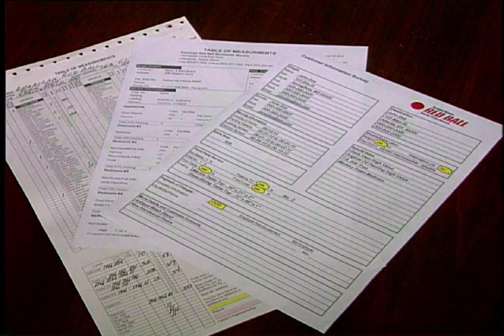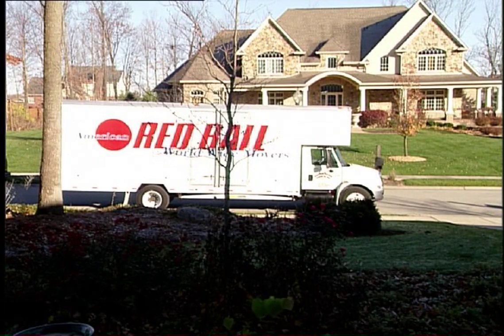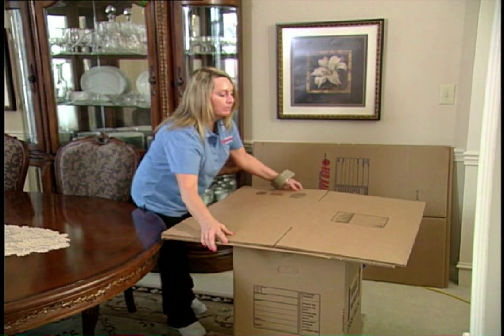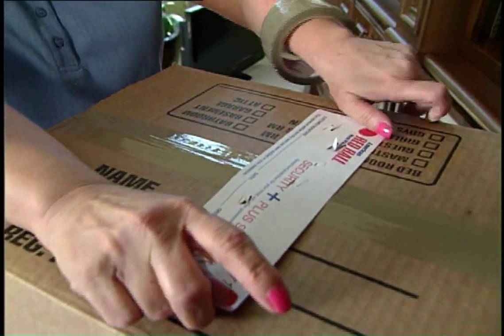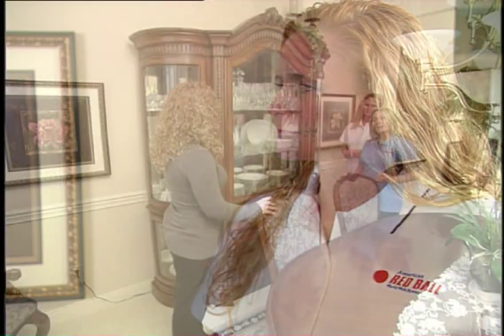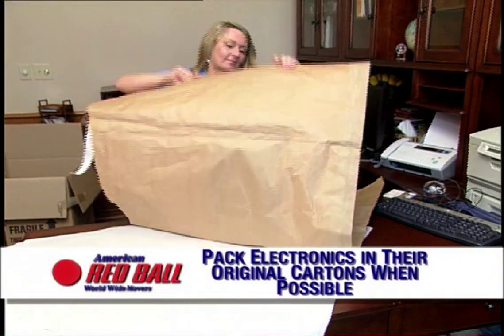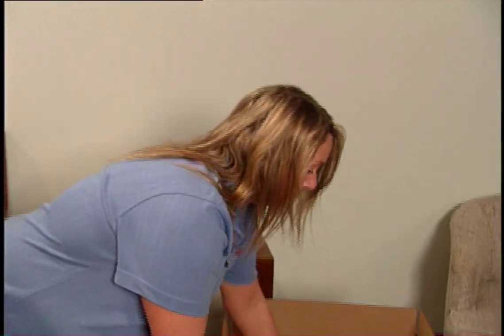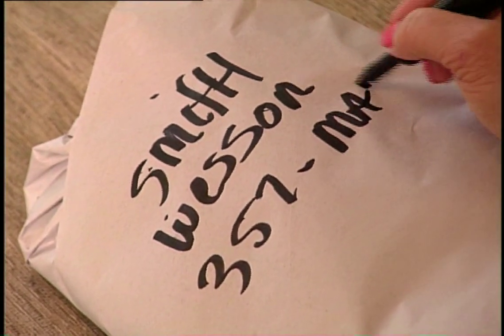American Red Ball Training Video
This is a training video for the moving company American Red Ball I edited while employed at DL Images, Inc. in Indianapolis.